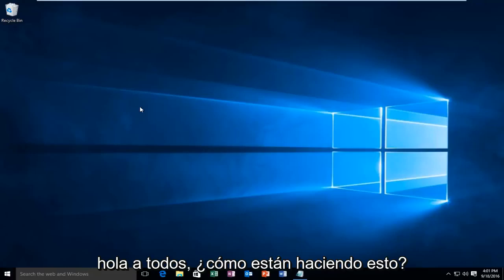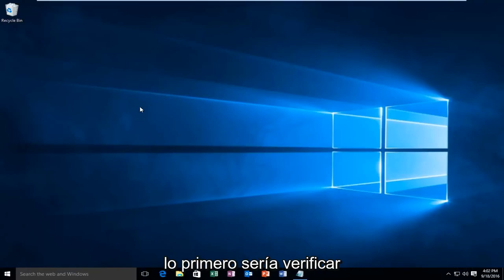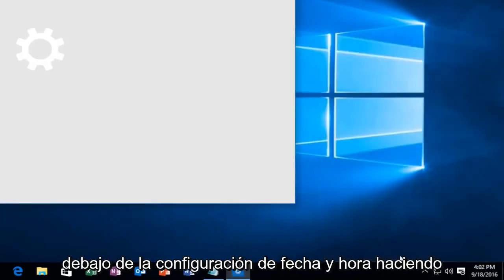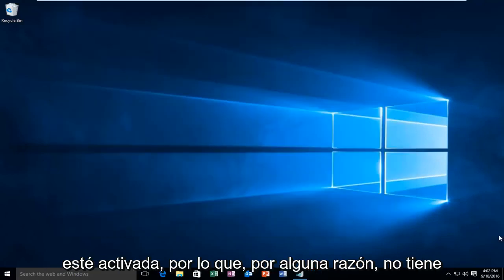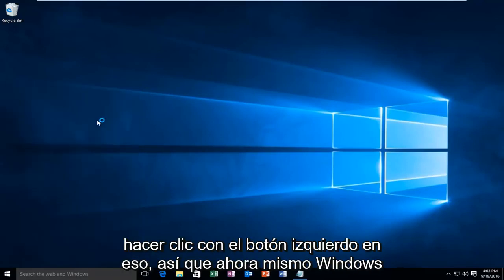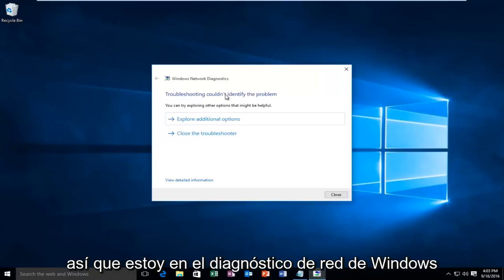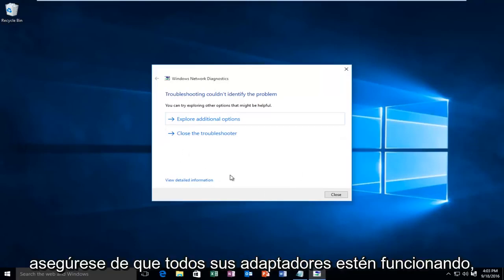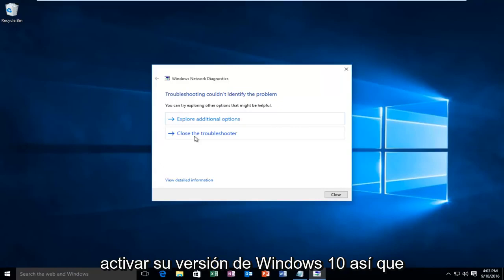Solución Error Tienda Windows 0x80072F8F en Windows 10/11 [Soluciones]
Es posible que vea este error si la fecha y la hora de la PC son incorrectas o si Windows tiene problemas para conectarse al servicio de activación en línea y no puede verificar su clave de producto.

El código de error 0x80072F8F se manifiesta de una manera principal. Se sabe que aparece ya en Windows 7 y principalmente se ocupa de un error que ocurre en el proceso de actualización o cuando la computadora intenta conectarse al servicio de activación en línea. Puede aparecer cuando la activación no verifica la clave del producto. El código de error se presentará cuando el sistema se dé cuenta de que la fecha y la hora de la PC son incorrectas. El código de error 0x80072F8F también aparecerá si la computadora ha determinado que la configuración de la zona horaria en la computadora no es precisa.

Cuando Windows está pasando por el proceso de instalación y está verificando toda la información asociada con la computadora, aparecerá el código de error 0x80072F8F, lo que indica que la información en la configuración de la computadora no es válida. Las horas y fechas correctas son necesarias cuando se utilizan claves de validación en serie para instalar Windows. Cuando estas configuraciones están fuera de la ventana tolerada, surgirá el problema.

Como Reparar el Error de la Microsoft Store Codigo de 0x80072F8F en Windows 10. Como Resolver el Error de la Microsoft Store 0x80072F8F en Windows 8 y 8.1. Error Microsoft Store 0x80072F8F Resuelto.

Este tutorial Funciona en Computadoras y Laptops de Samsung, Lenovo, Toshiba, Asus, Acer, HP, Dell, Alienware.